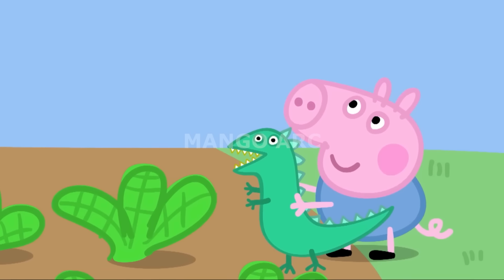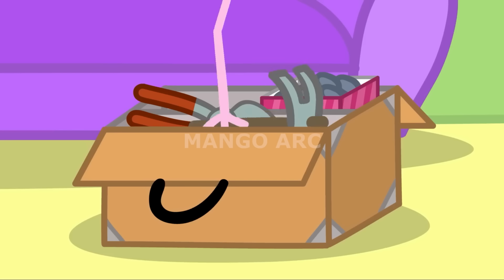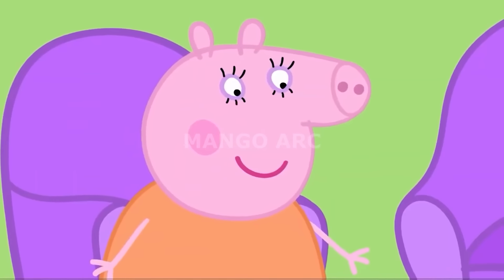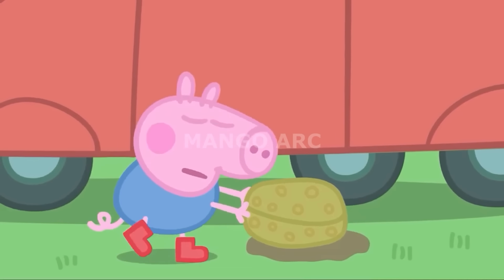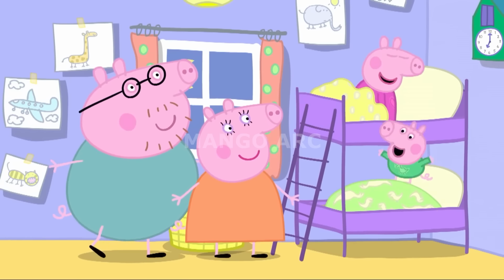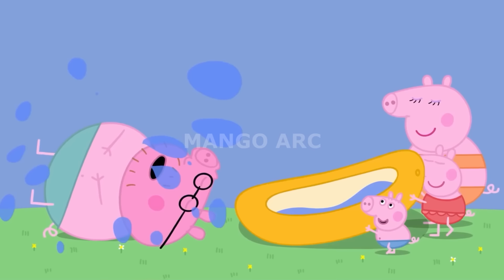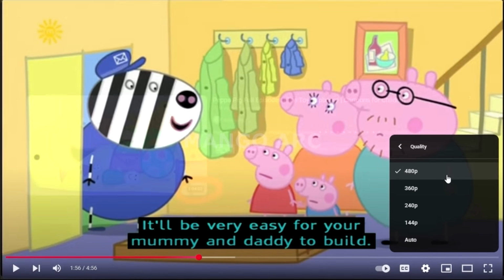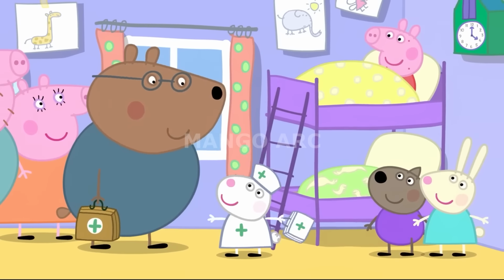FUNNIEST MISTAKES IN PEPPA PIG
ALL OF THE FUNNIEST MISTAKES